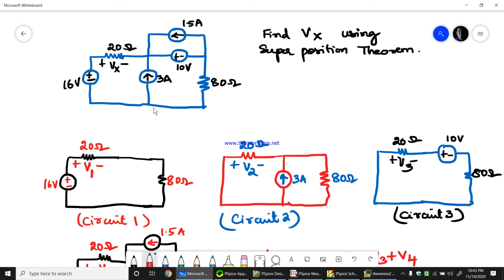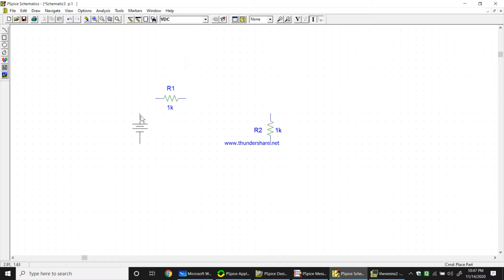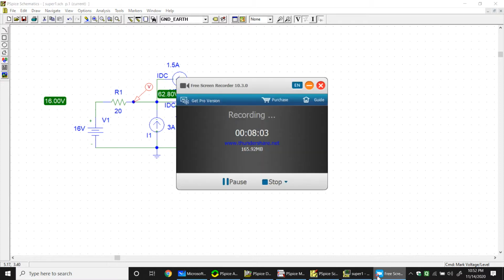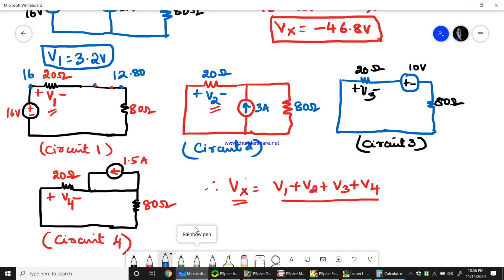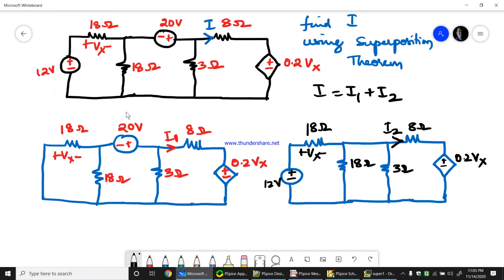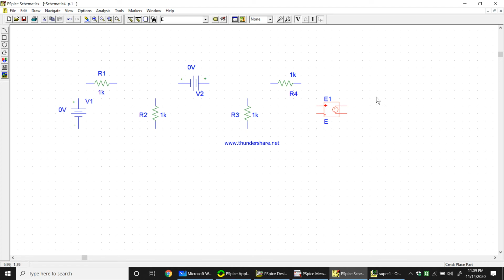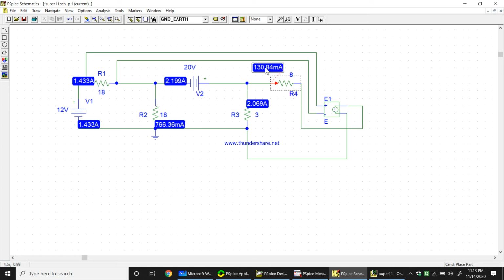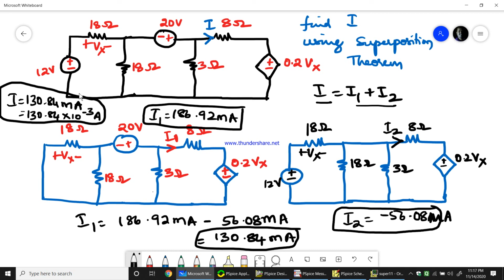SIMULATION OF SUPERPOSITION THEOREM USING PSPICE TOOL